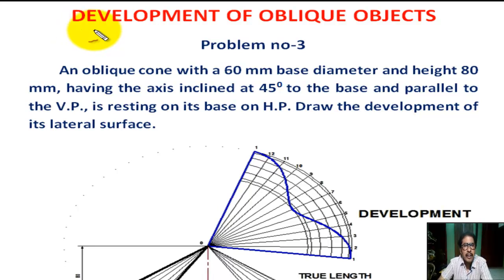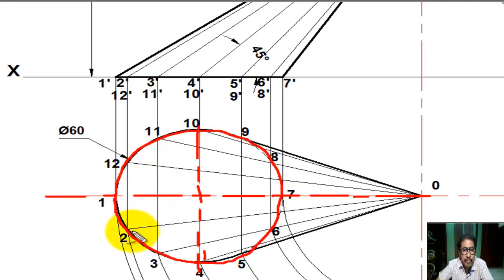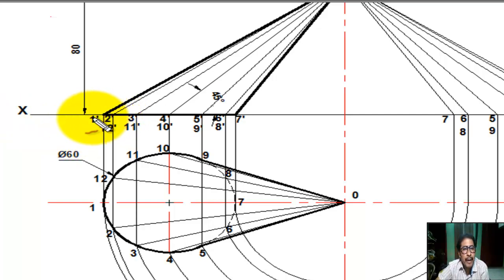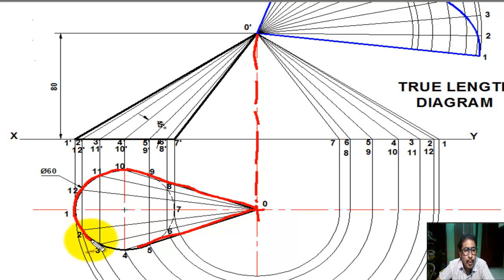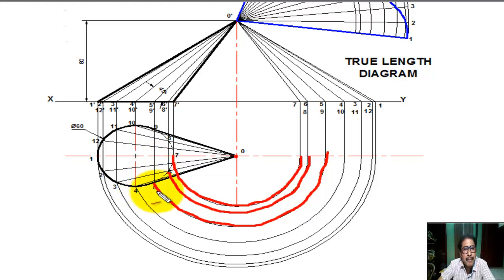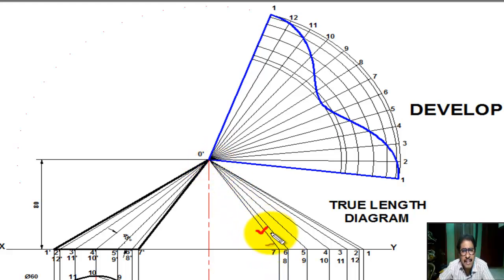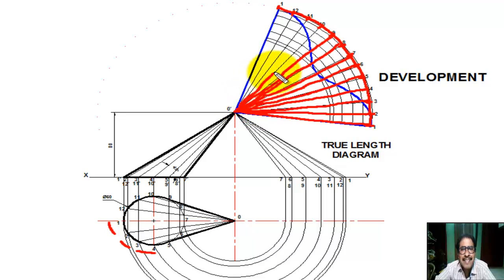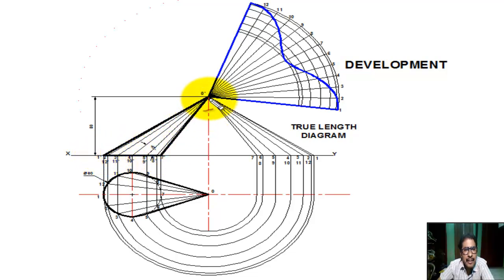Development of Oblique Cone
In this tutorial students can learn  “Development of Oblique Cone”

development of cone,
surface development of cone,
development of surfaces,
oblique cone development,
development of solids,
development of surface: cone,
oblique cone surface development,
cone development,
development of an oblique cone,
oblique cone,
surface development of oblique cone,
development of oblique objects,
development of oblique cylinder,
development of cones,
volume of oblique cone,
surface development of oblique cylinder